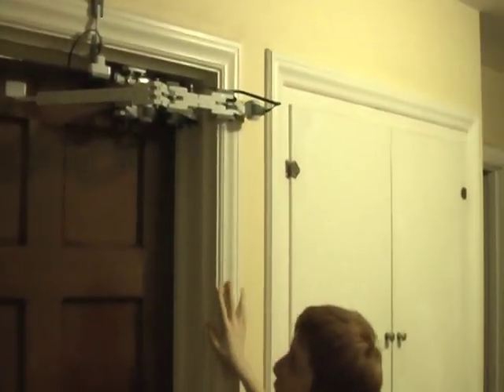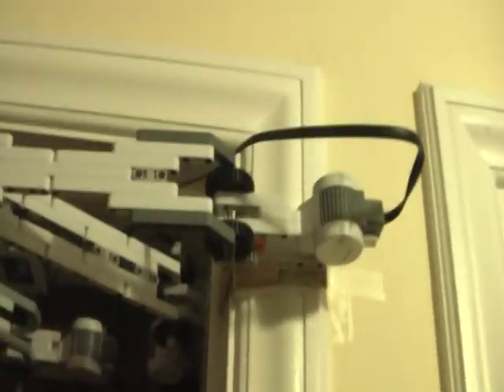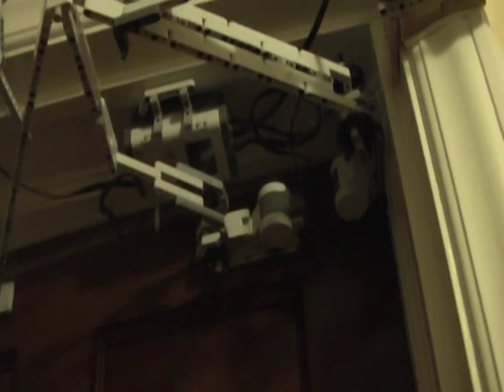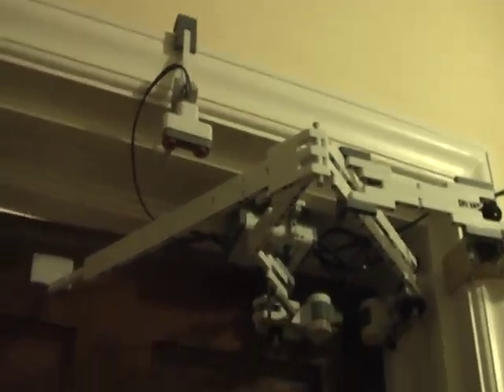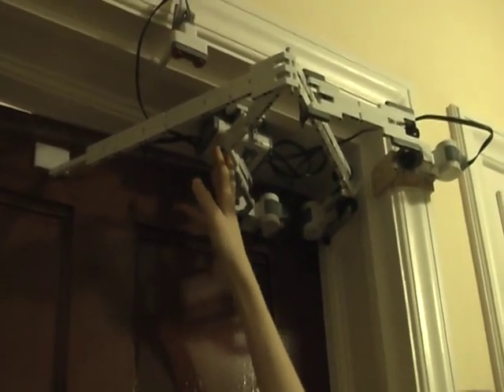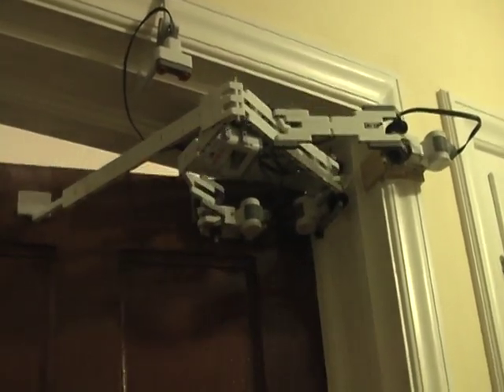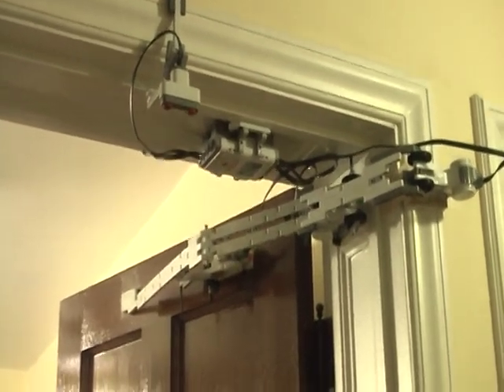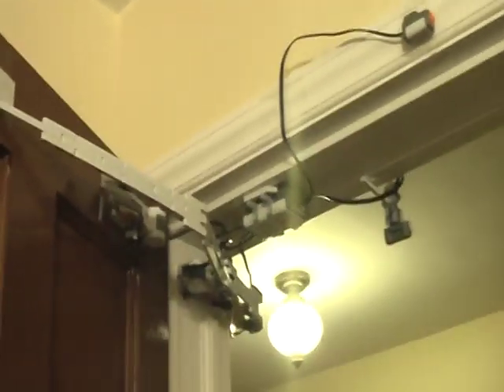Lego Mindstorms NXT - Automatic Door Opener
Lego Mindstorms NXT 2.0 - Automatic Door Opener:
 Robotic system that opens door when the ultarsonic sensor sees you.
-3 Motors
-1 Ultrasonic sensor
-1 Touch Sensor